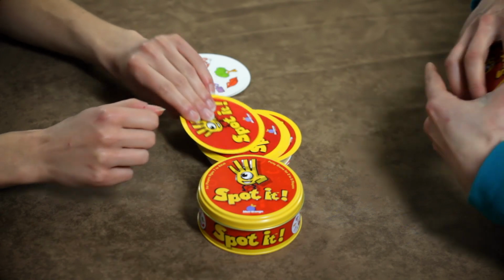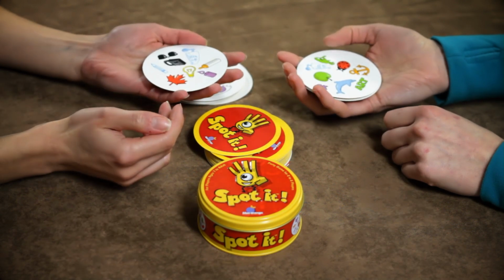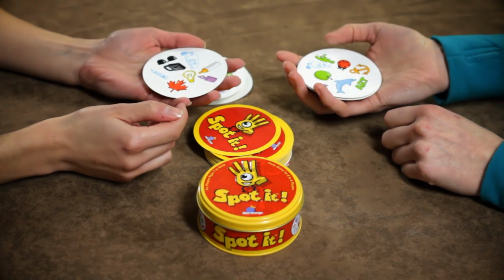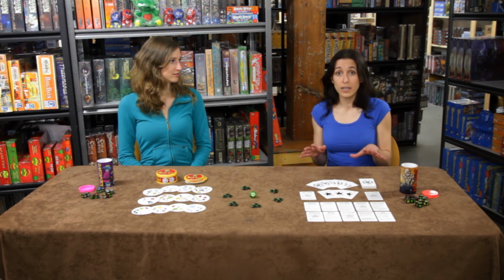Fast & Light Fillers: Part 1 - Starlit Citadel Reviews Season 1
Starlit Citadel Reviews Zombie Dice, Martian Dice, Cthulhu Dice, Spot It! and We Didn't Playtest this at All, with Kaja Sadowski and Joanna Gaskell

Video and Title
Rob Hunt - Phasefirefilms